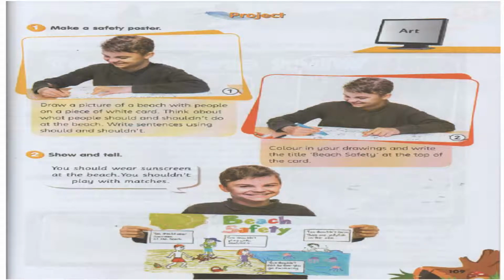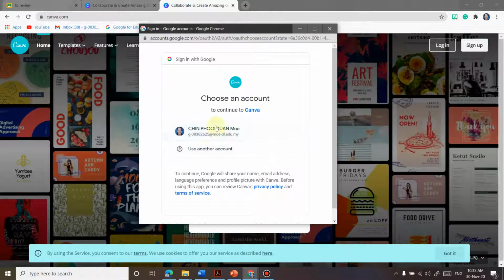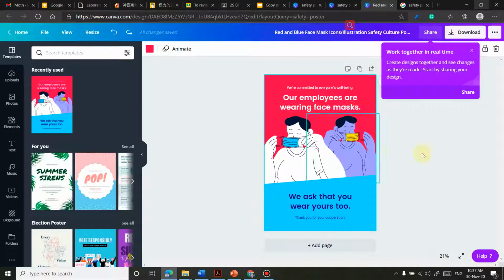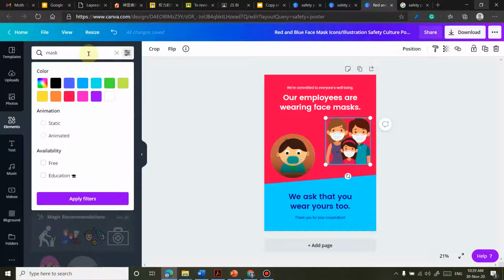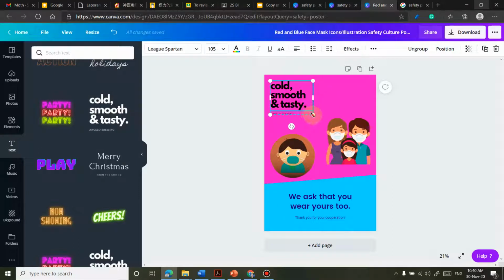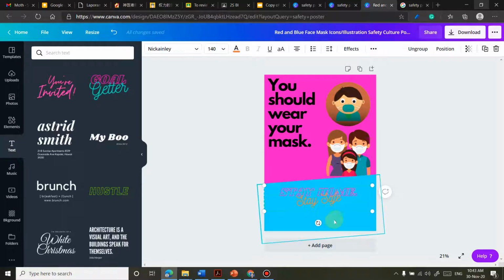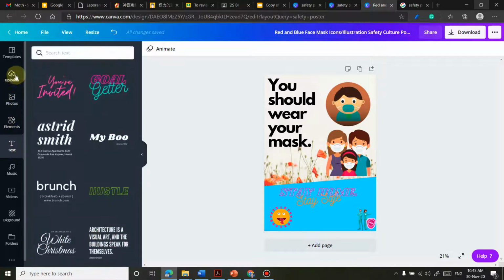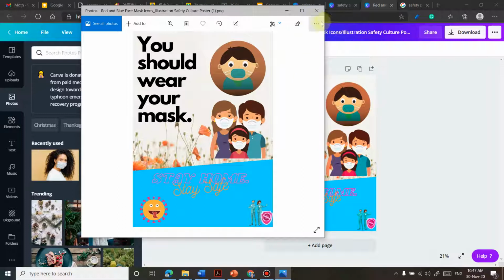How To Create A Poster by using Canva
Create a safety poster by using the template in Canva